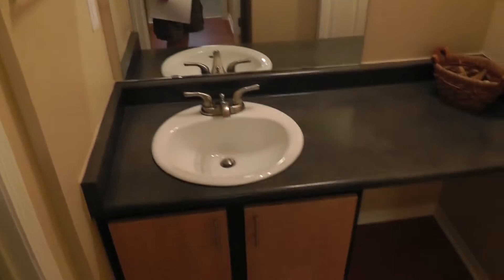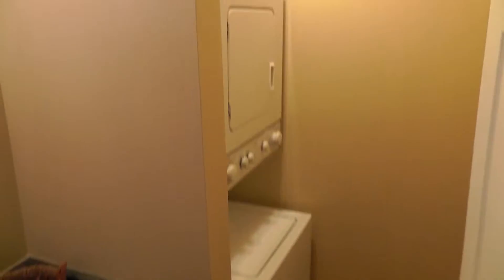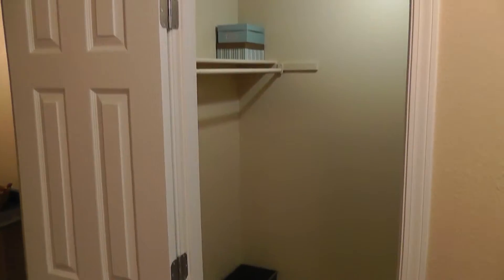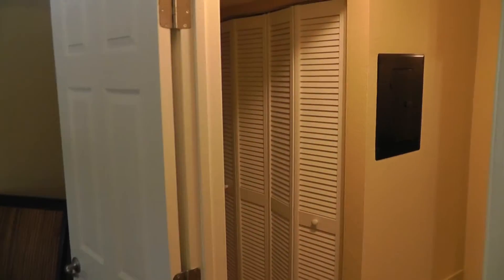Circle at Lakes Shores 1 bdr model, part 2